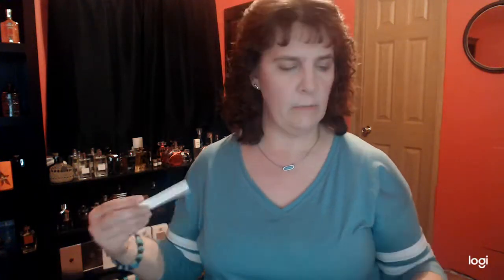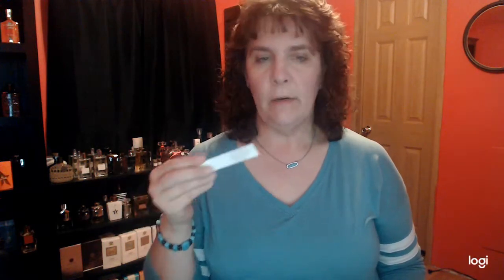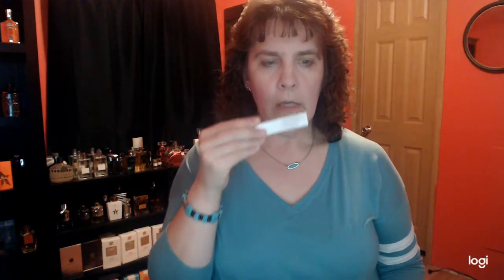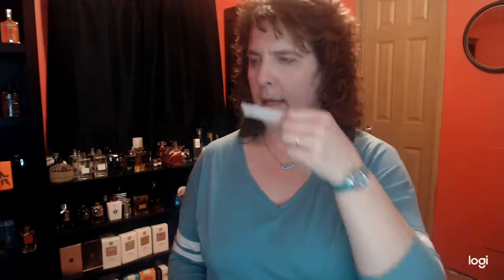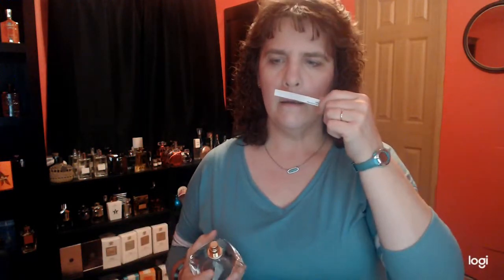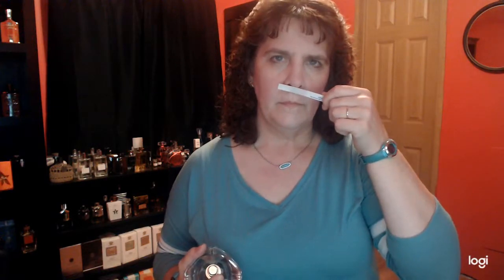Road Trip Haul Review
We hunted high and low and found some great prices!  Now let's see how great the fragrances are!